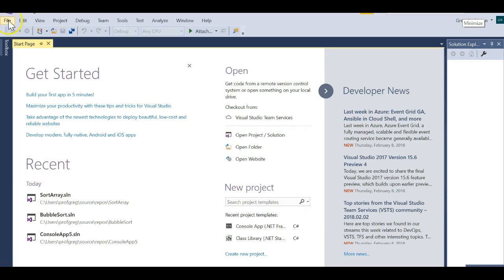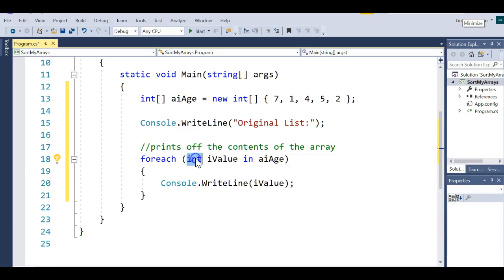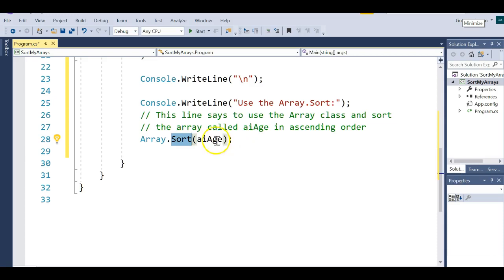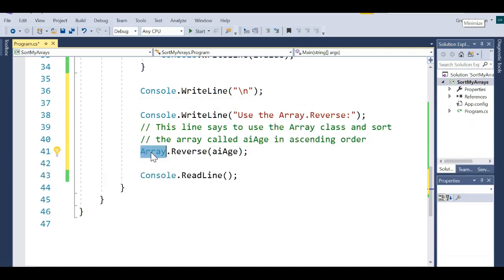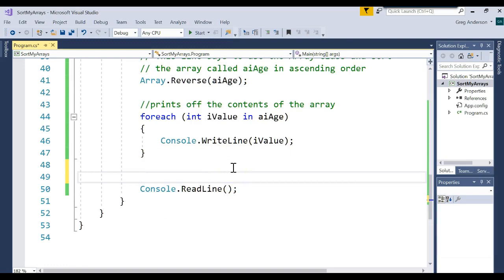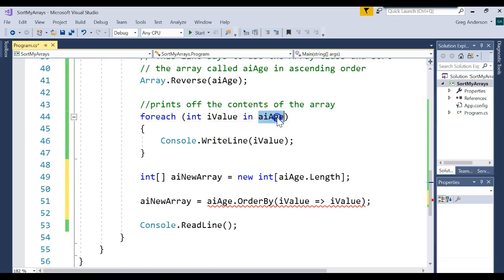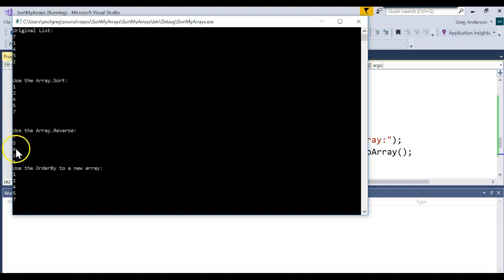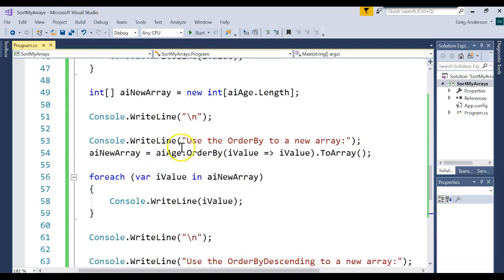IS303 C# Sorting Arrays